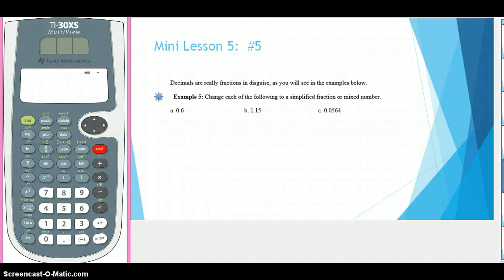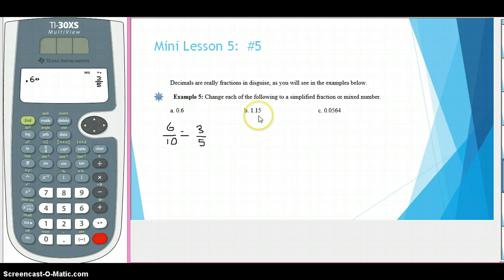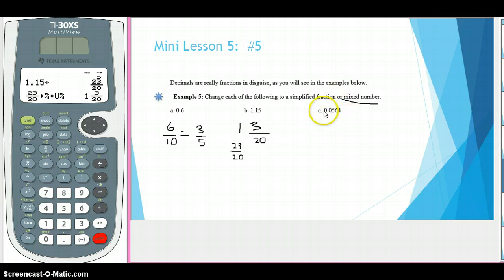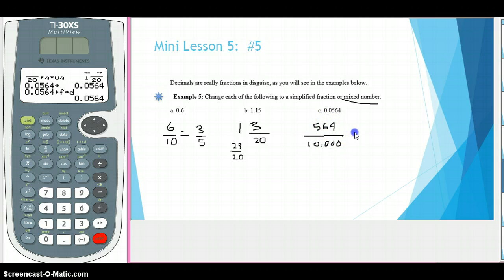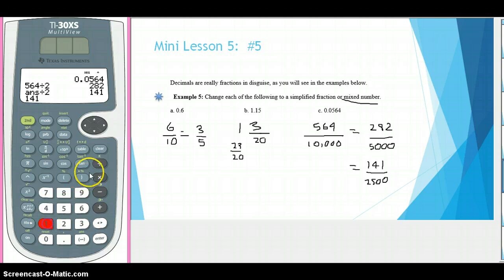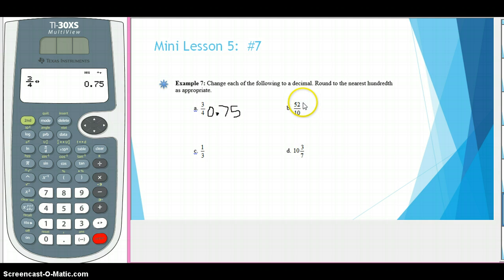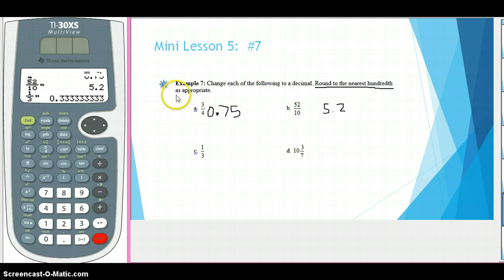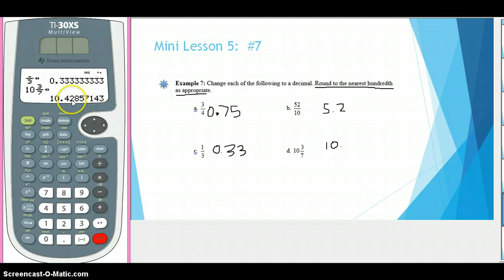TI 30XS Multiview Mini Lesson 5